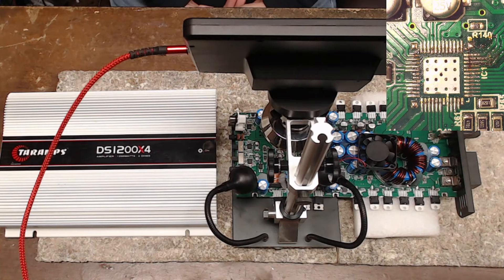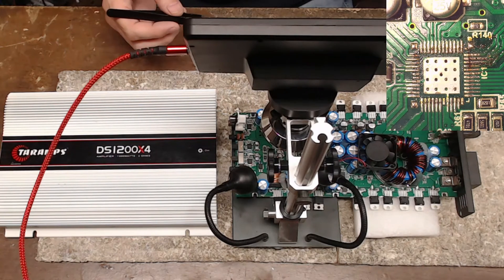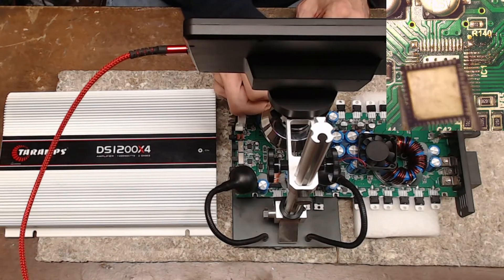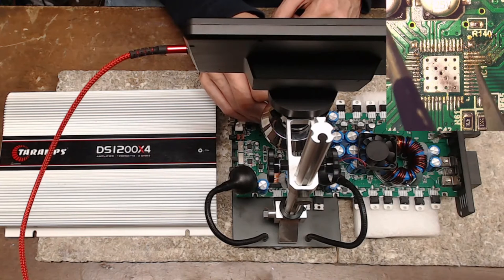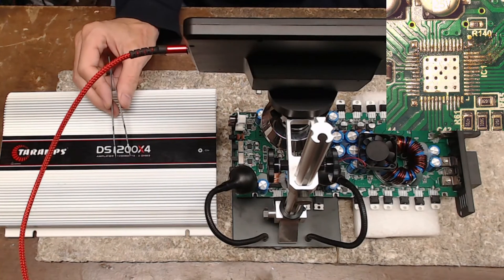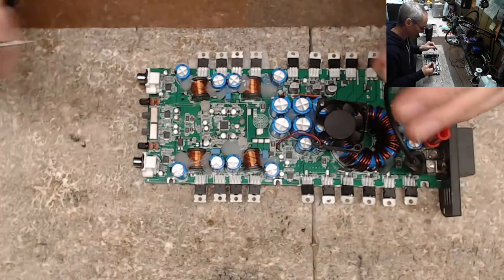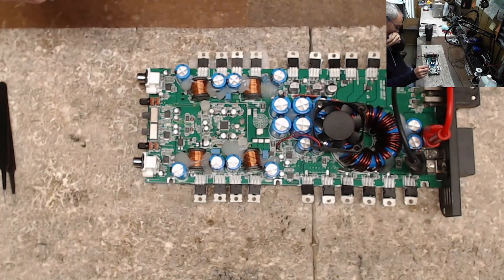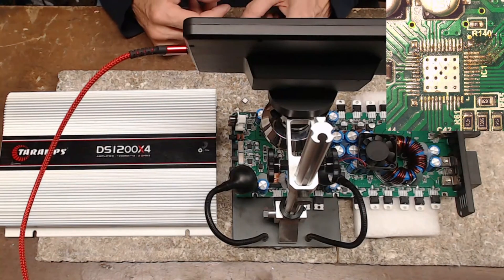Taramps DS 1200.4 IRS2093M SMD One Channel Out Soldering Failure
Taramps DS 1200.4 amplifier channel failure from faulty soldering job.